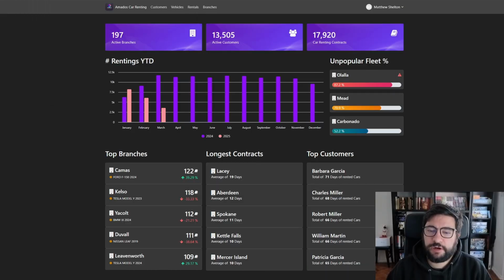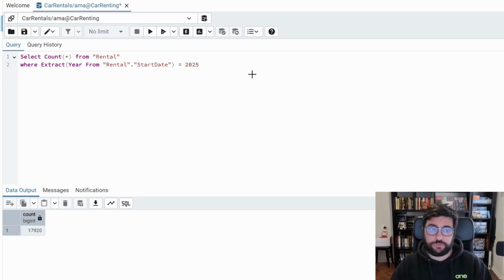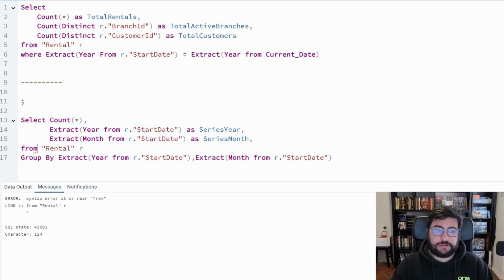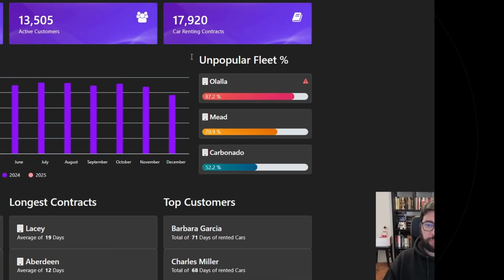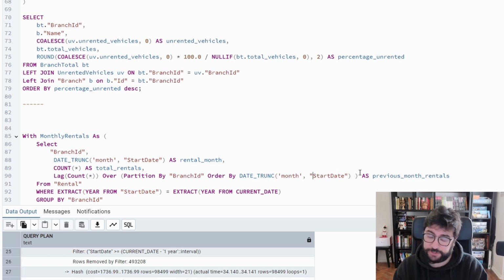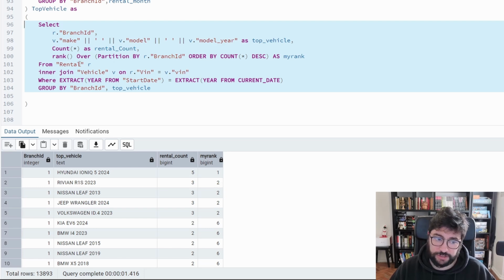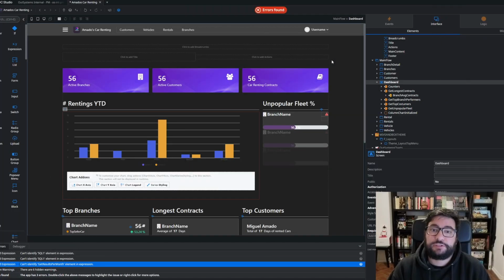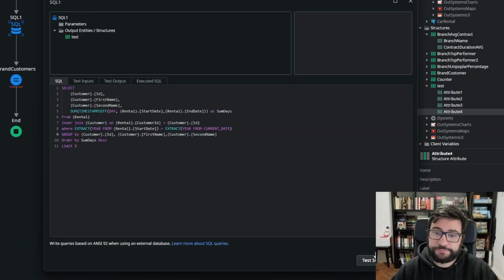Master SQL Queries in PostgreSQL with OutSystems & AWS Aurora Integration!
In this video, you'll learn how to write powerful *SQL queries in PostgreSQL* , using real data from an *AWS Aurora Postgres database* displayed inside an *OutSystems dashboard* .

We'll cover essential SQL techniques for developers and data professionals, including:
-*DISTINCT* and *DISTINCT ON* – what's the difference and when to use each
-*CTEs (Common Table Expressions)* – for cleaner, more modular queries
-*Window Functions* like *RANK()* and *ROW_NUMBER()* – perfect for advanced analytics and reporting
-Feeding dynamic *charts, tables, and counters* with live database data
-How to use *OutSystems Advanced Queries for External Data*
-Querying multiple databases using *OutSystems* newest feature

🔗 Perfect for OutSystems developers, PostgreSQL enthusiasts, and anyone building dashboards or working with external data sources.
📈 Boost your low-code + SQL skills and learn how to connect it all in a real-world app!

*Bonus* : Can you find the artists and songs that Miguel references through the video? Is it Taylor Swift? Is it the Doors? Play along and leave your answer in the comments.

00:00 - Intro
01:06 - Use-case setup
01:54 - Dashboard!
02:52 - Counters - Distinct & Distinct ON
08:15 - Rentings chart - Common Table expressions & generate_series
13:01 - Unpopular Fleet - More CTE
14:52 - Top Branches - Lag, Row_Number, Rank, Partition and more
23:13 - SQL querying on external entities in OutSystems - Timestampdiff
27:52 - Wrap-up